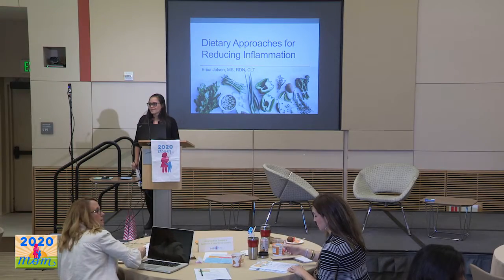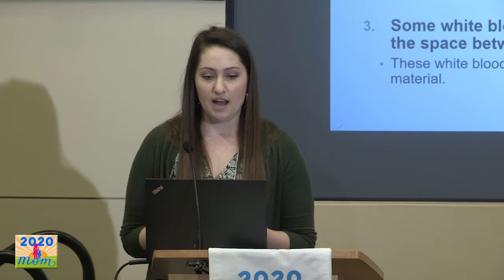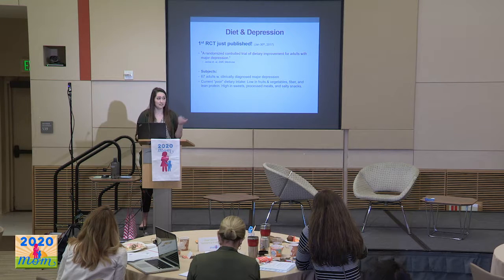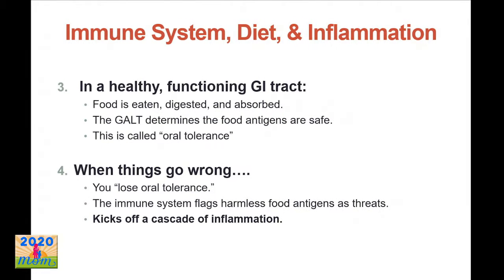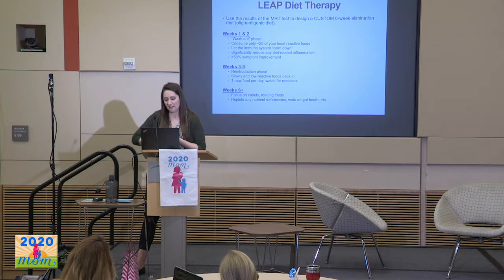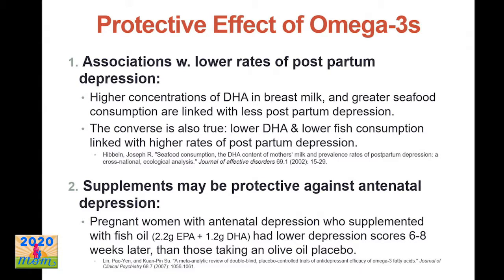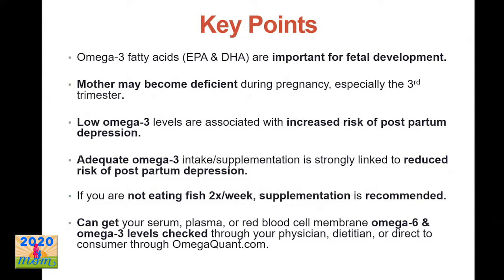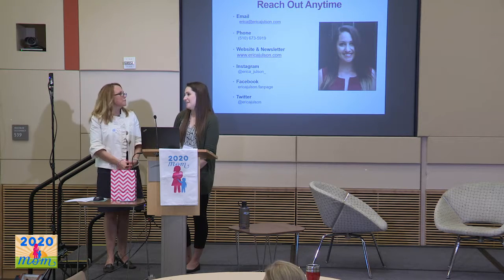2020 Mom 2017 (6) Erica Julson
2020 Mom Project Campaign ~presents~
Annual Emerging Considerations in Maternal Mental Health:
The link to Hormones, Inflammation and Policy in Action
- February 13, 2017 - Downtown Los Angeles -